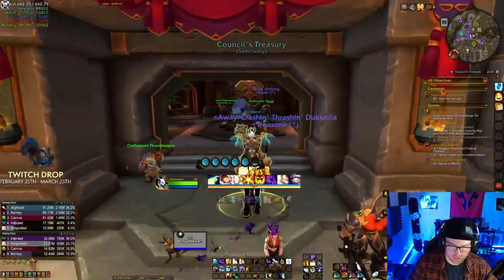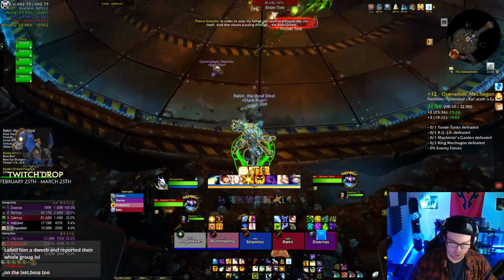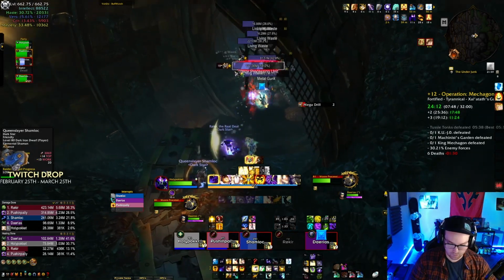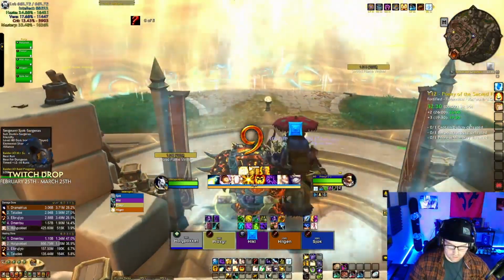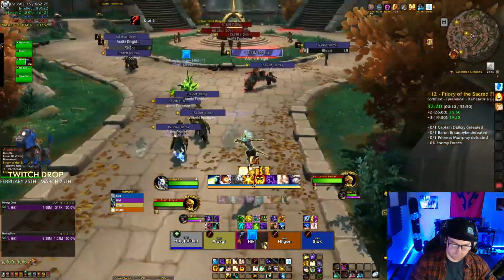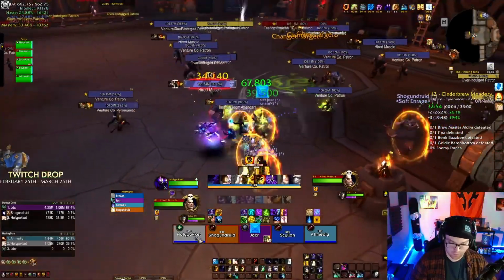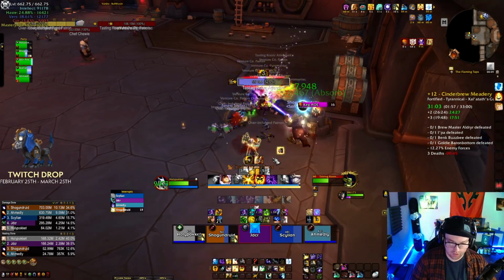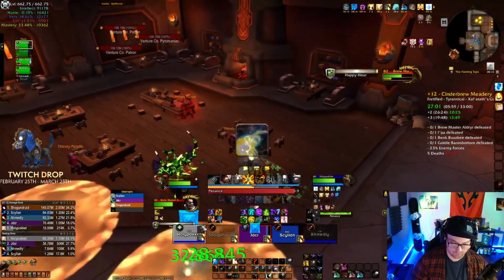Playing the META Definitely Helps | Road to Title | Disc Priest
I am taking on the challenge again to attempt the .1% title in Mythic+.